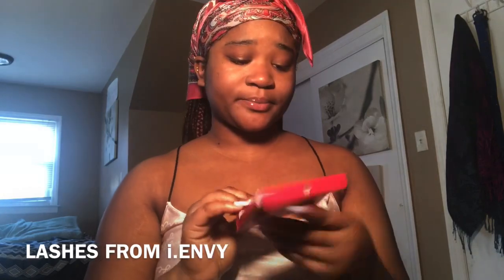2 in 1: CHIT CHAT GRWM + My Mini Face Routine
P.S.
Don’t mind my edges in the end 😂😂😂

Lashes - I.ENVY 3D COLLECTION - Product KPEI 19

Add my SNAP
Like a PIC ON THE GRAM
@it’sme.dreen